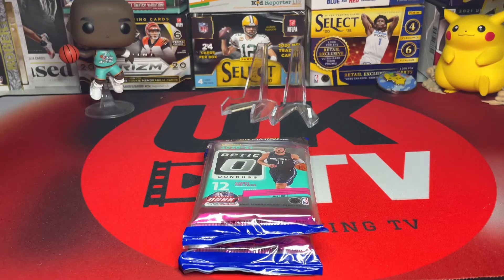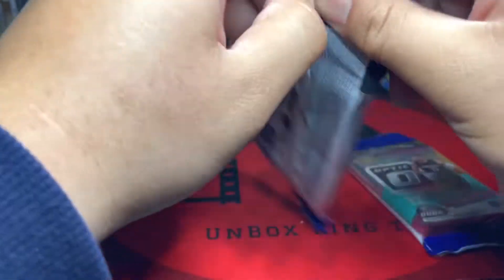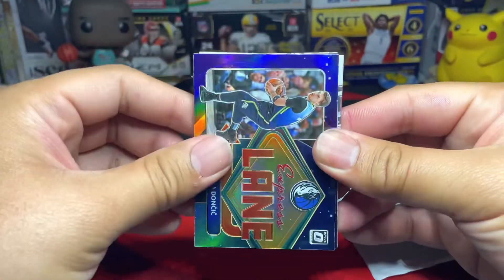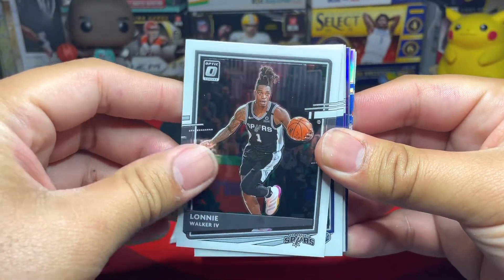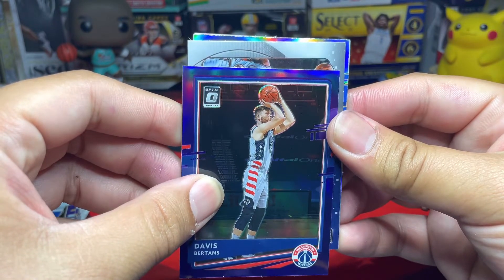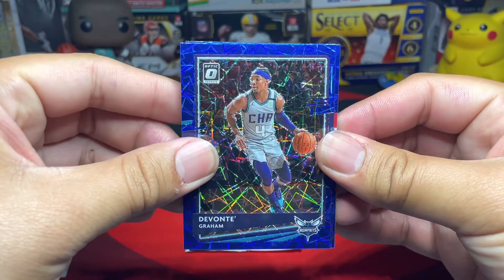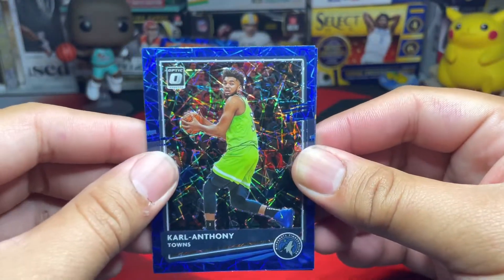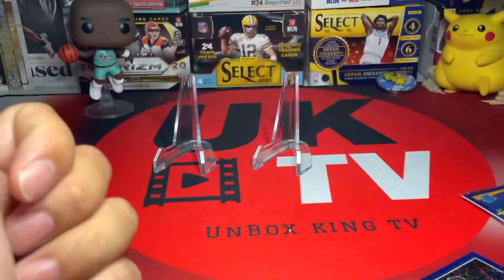2021 NBA Optic Cellos - Nice Blue Velocity Parallels!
Hello guys! Welcome back to another video! Please come and join me as I unbox the newest products in the market!